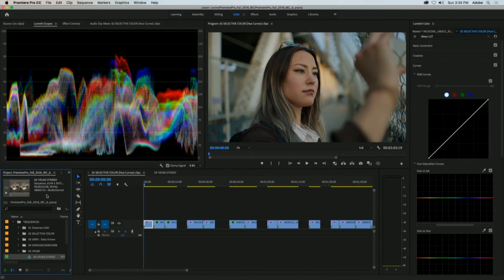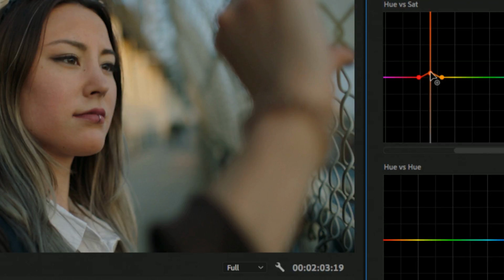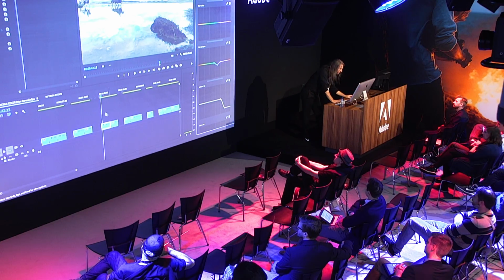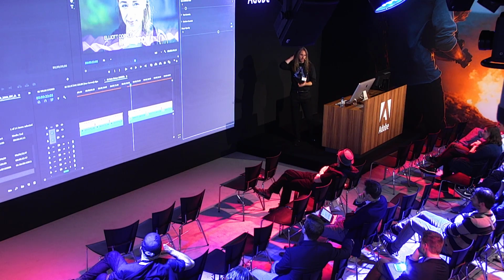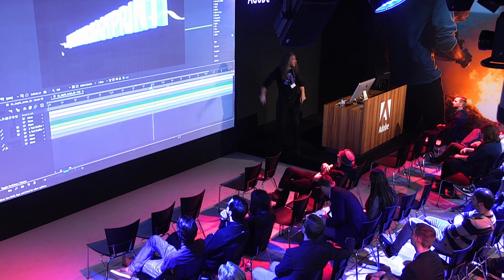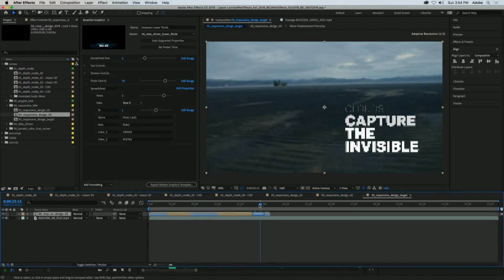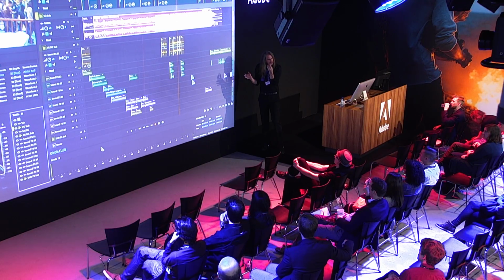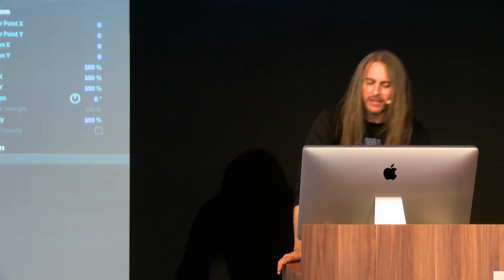Creative Cloud: The Tools You Need for Powerful Post-Production (IBC 2018) | Adobe Creative Cloud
In the Adobe booth at IBC Show 2018, Jason Levine demonstrates the latest and greatest features coming to Adobe Creative Cloud, including Premiere Pro, After Effects, Audition, and Chaacter Animator CC.